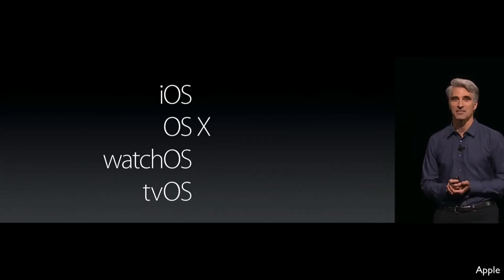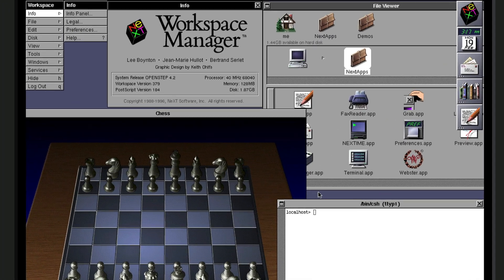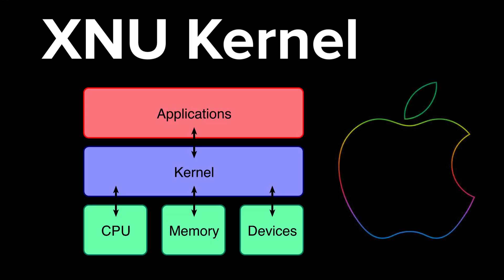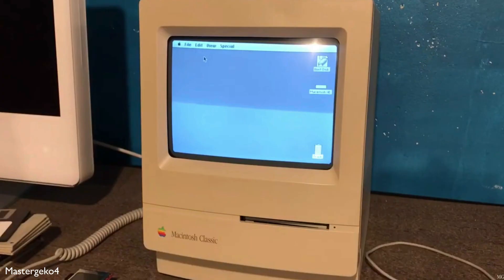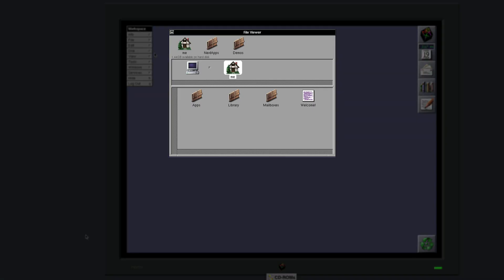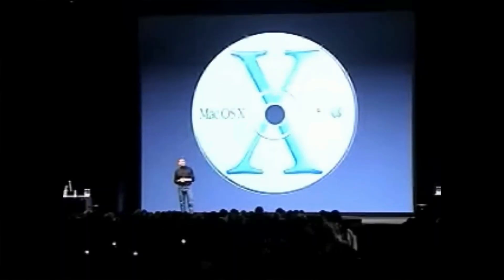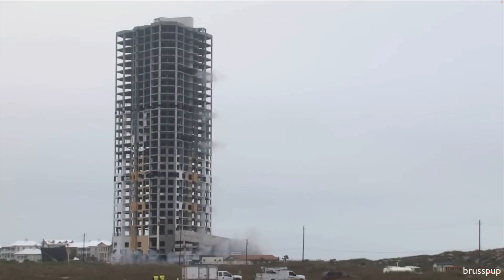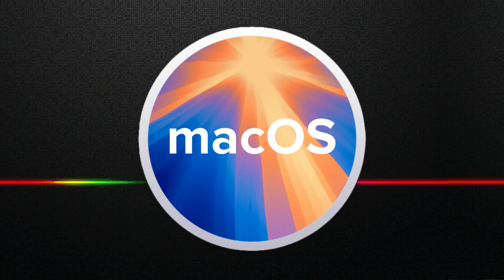Hidden macOS History: Why the “X” in Mac OS X Never Really left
When Apple dropped the ‘X’ from Mac OS X in 2016, it seemed like a simple rebranding. But what if I told you... the ‘X’ never actually left?  Hidden within every modern version of macOS is a secret—a legacy of software that most people don’t even know exists. In this video, we’re uncovering the true story of what the ‘X’ really stood for and why it’s still there, quietly powering your Mac today.

From an operating system Steve Jobs built during his exile from Apple to a piece of code that changed computing forever, this is a tale of hidden history, technical brilliance, and a kernel that refused to die. What was the real meaning of the ‘X’ in Mac OS X? And how did it shape the macOS we use today?